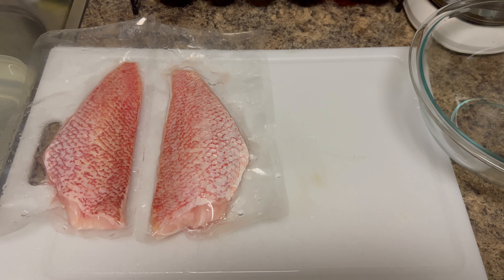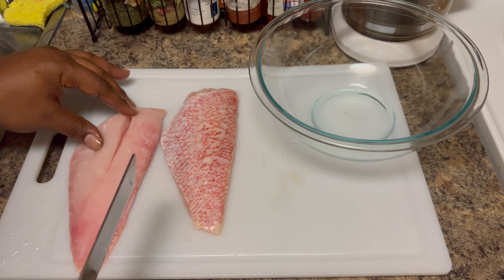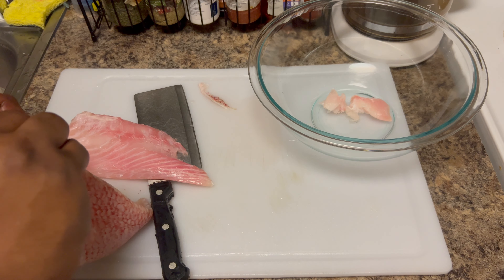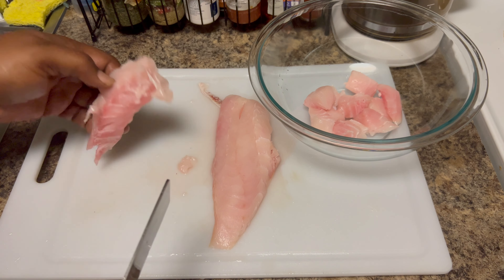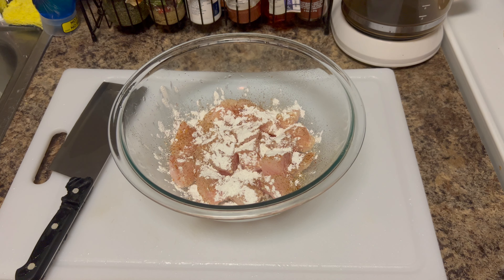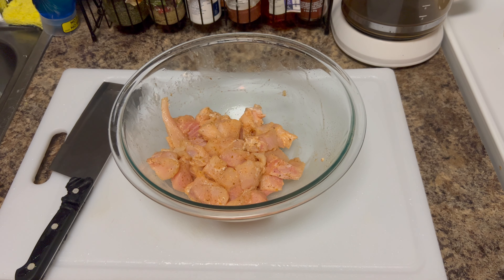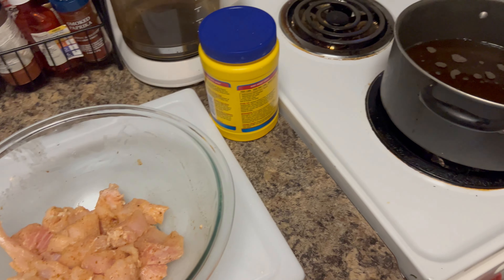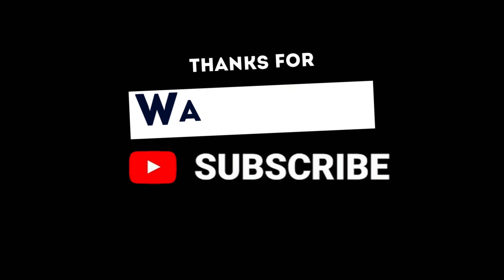Fried Red Snapper Bites With Sauce | Fried Fish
If you love red snapper, you will love these cajun fried red snapper bites topped with sauce and a side of homemade fries.

💳 📦 Cook like us and purchase our favorite kitchen ccokware, wish list items and ingredients from our Amazon Store. Add these items to your next Amazon order!!

🔴 Chop It Up In The Kitchen With Dad. See What He's Cooking Next

🔴 Do You Want To Be A YouTuber???  The #1 Tools You Need To Start
✅ Do you wonder how your favorite youtubers have a lot of views and subs. It's with the help of Tubebuddy, a free tool that helps with picking the right titles, thumbnails, tags and EVEN you can SPY on your competitors analytics. Click the link here to install the Tubebuddy extension for FREE 💵 and get the insider youtuber tips and tricks